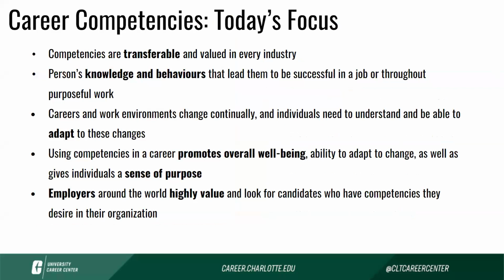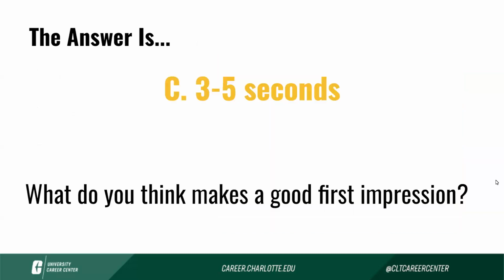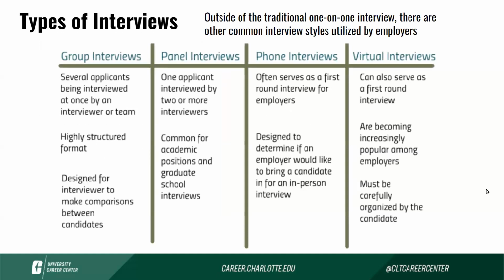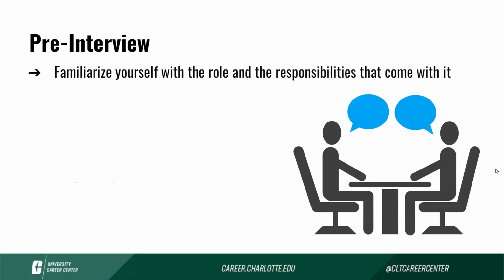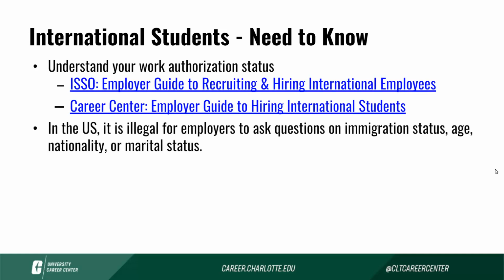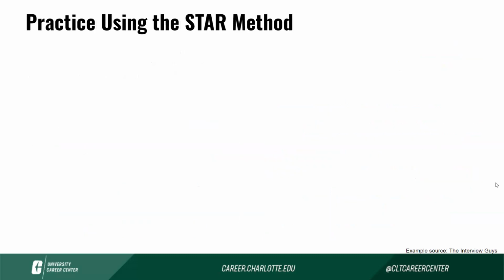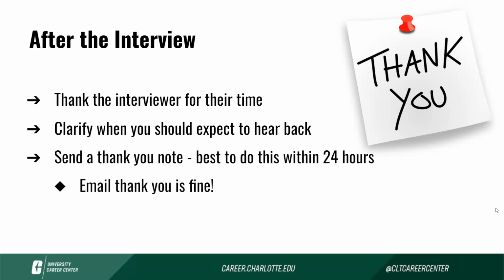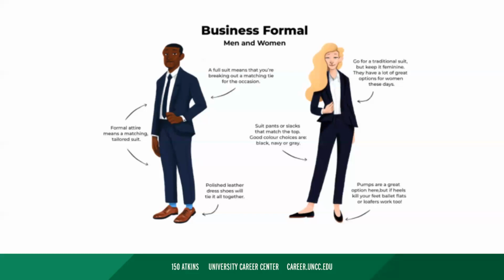Interviewing Strategies & Professional Attire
Presented by Tierra Williams